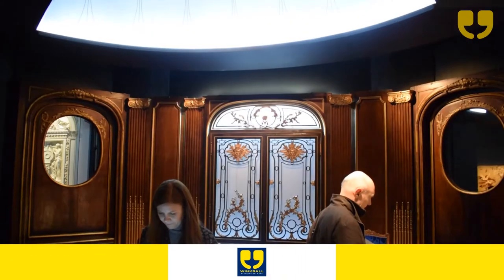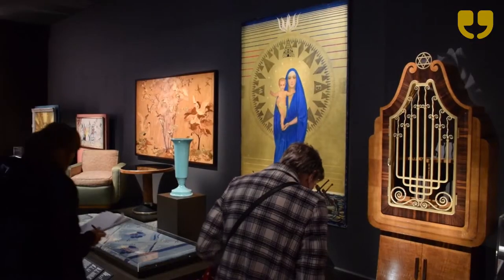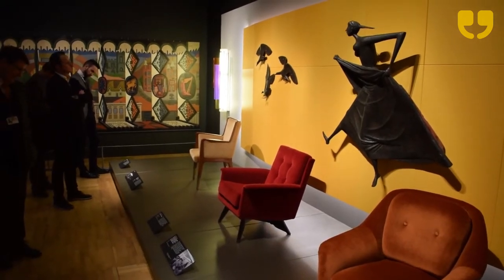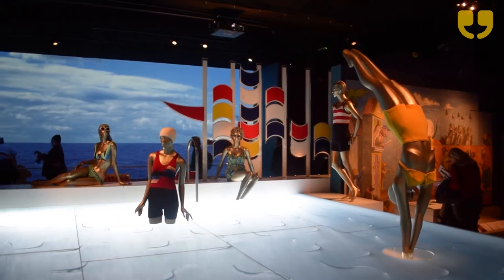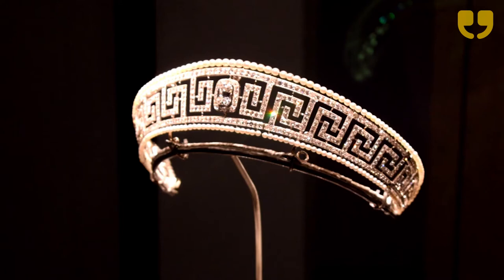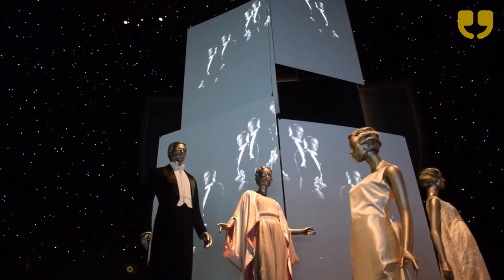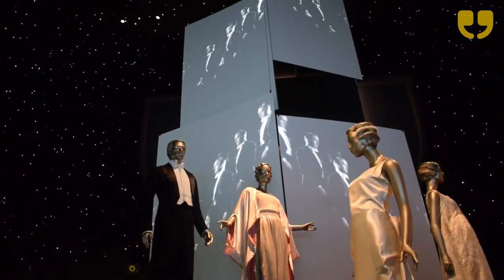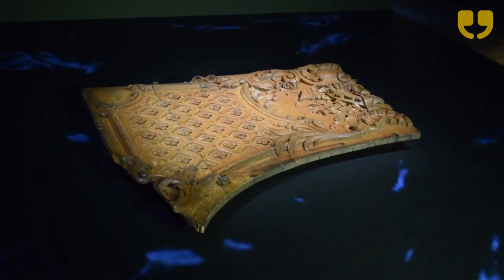Ocean Liners: Speed & Style at V & A by WinkBall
Major exhibition devoted to the glamour and 'glory days' of ocean liners, featuring luggage belonging to The Duke of Windsor and Wallis Simpson, a Christian Dior suit worn by Marlene Dietrich, as well as wooden panels from the Titanic. Runs until June 10.